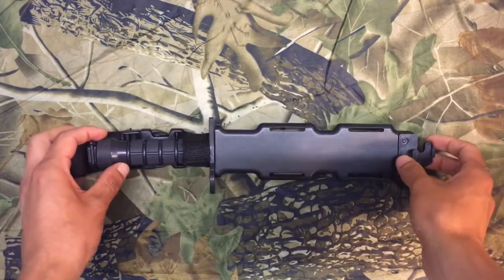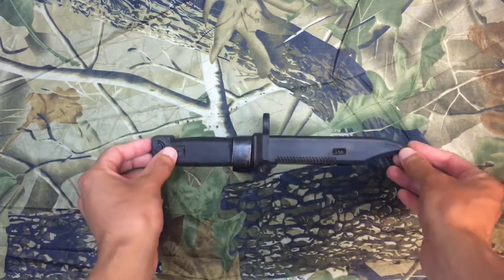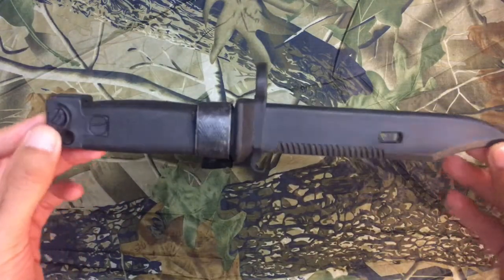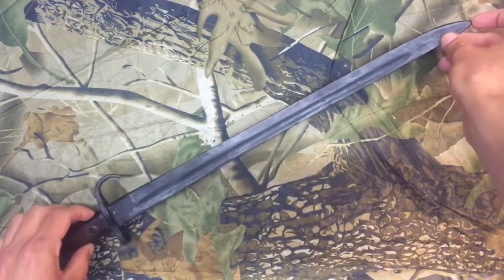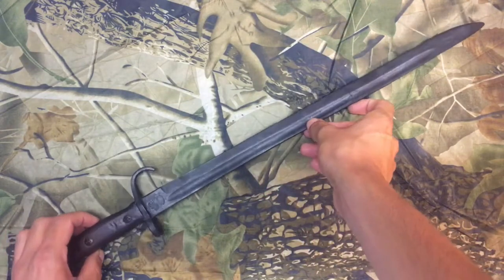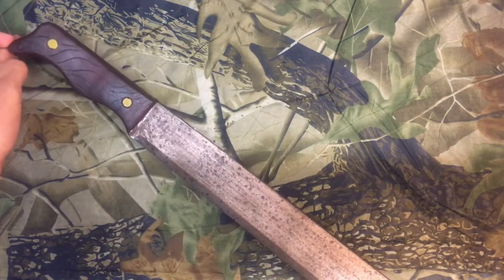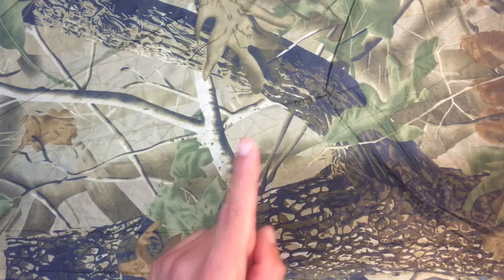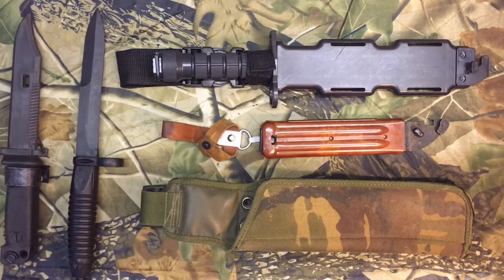MY FAVOURITE UNDERRATED ACCESSORIES....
Episode 10:
Airsoft Melee weapons! 😆
Had fun making this, will get better and look forward to doing more in the future! 😁👍